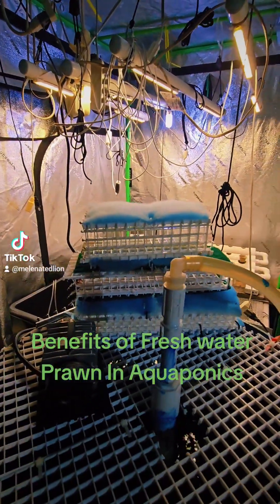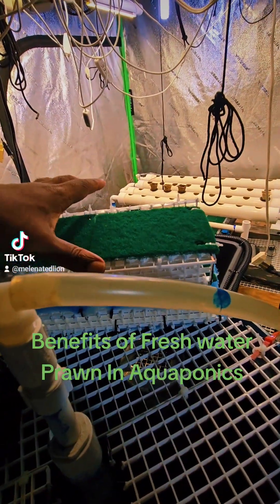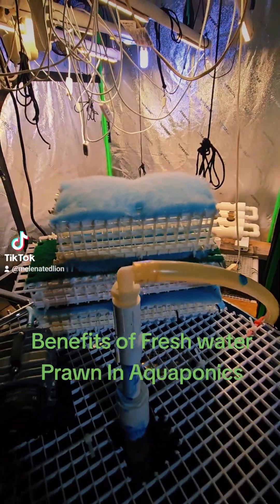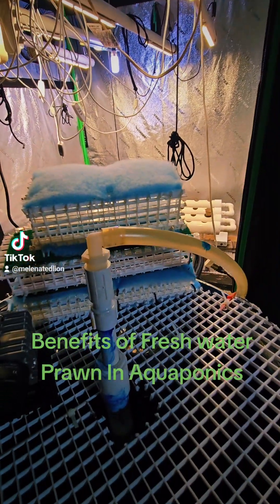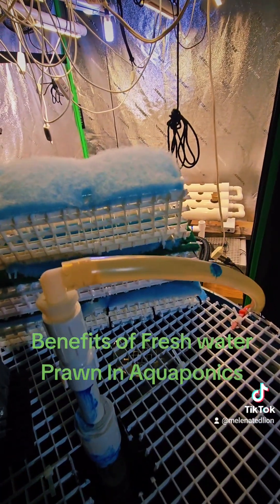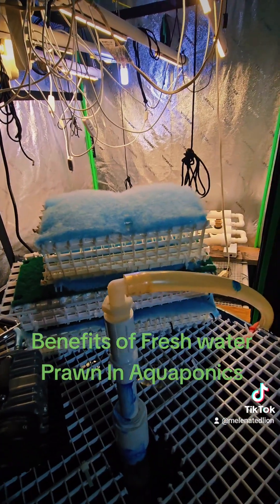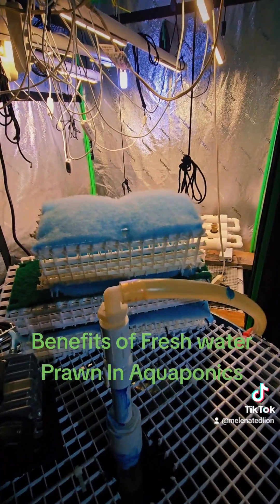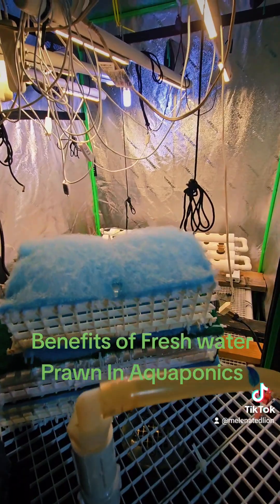The benefits of putting fresh water prawn in my Aquaponics systems